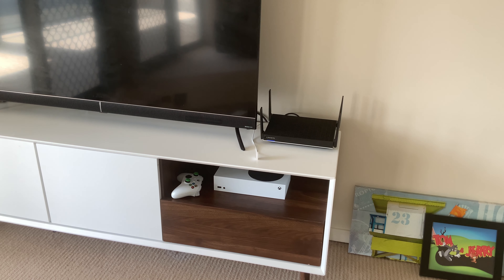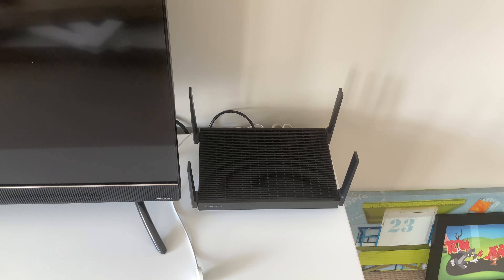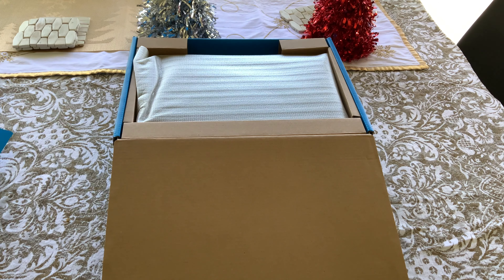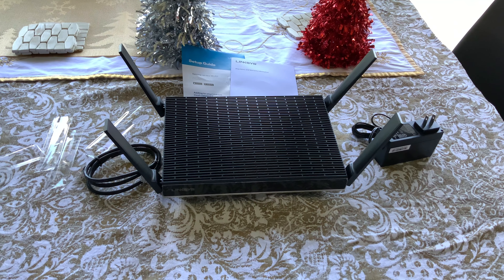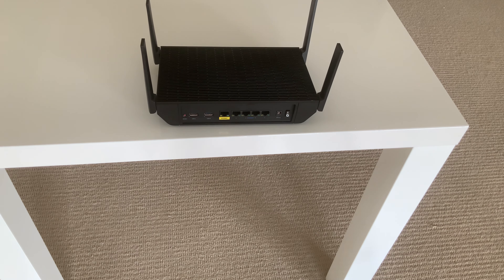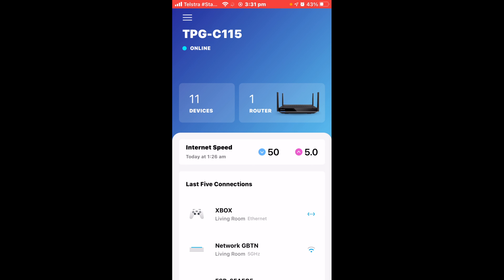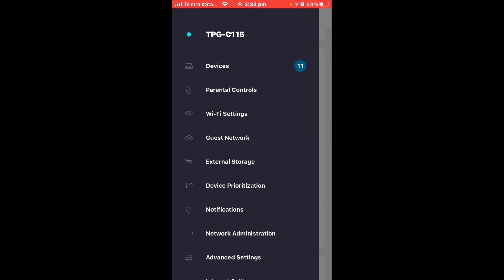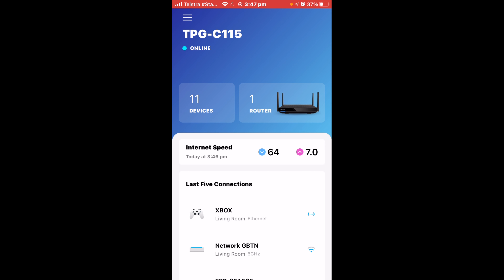Linksys Dual Band Mesh WiFi 6 Router MR9600 Unboxing and Info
Linksys Dual Band Mesh WiFi 6 Router MR9600